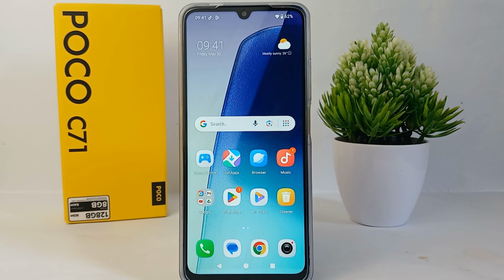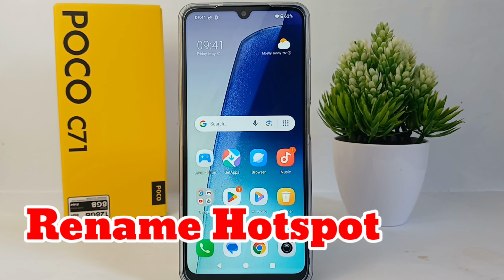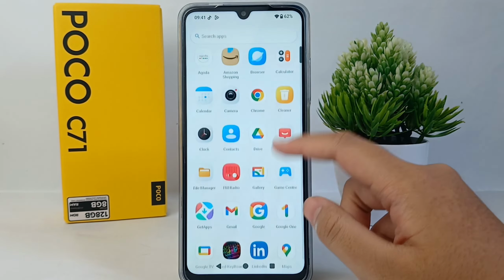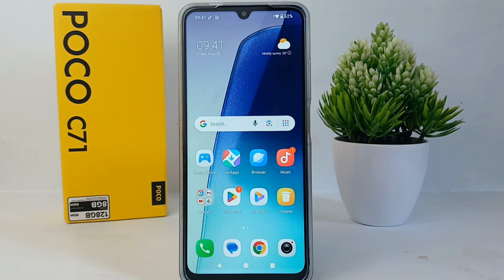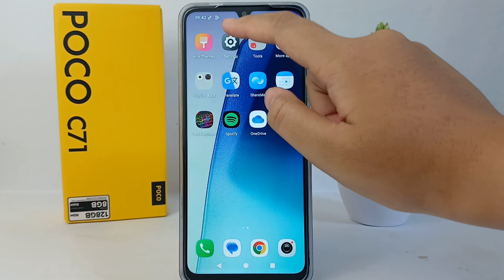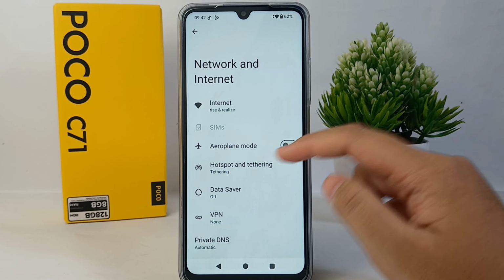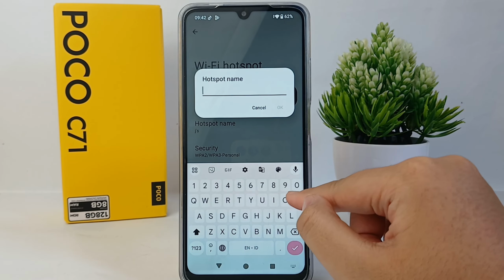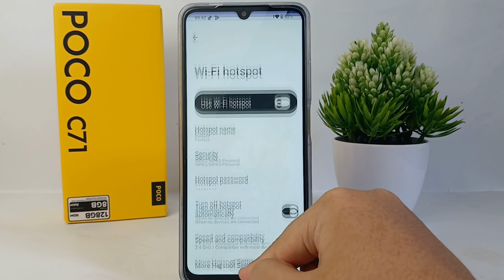How To Rename Hotspot on Poco C71